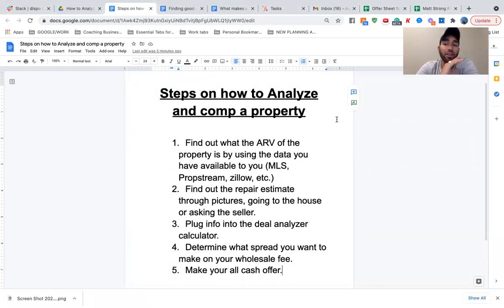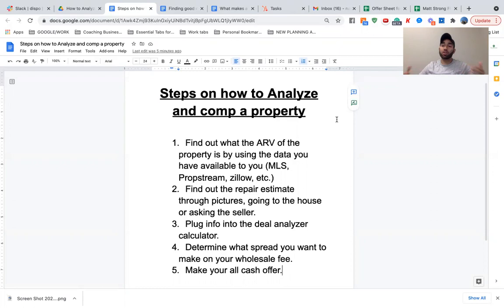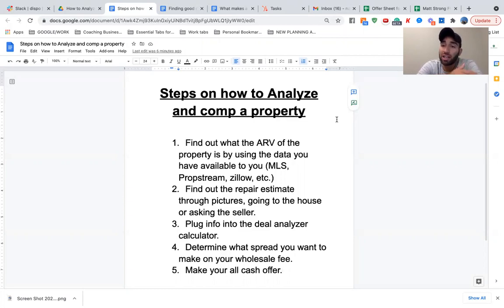5 Steps to Analyze Real Estate Deals Like a Pro